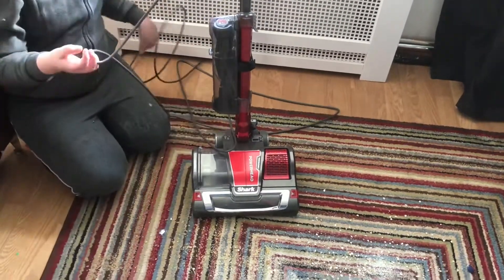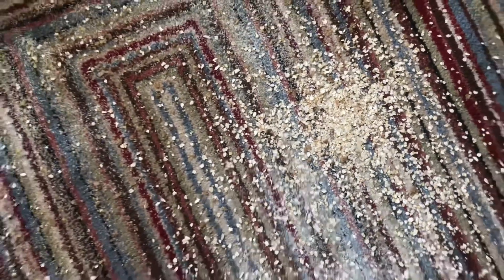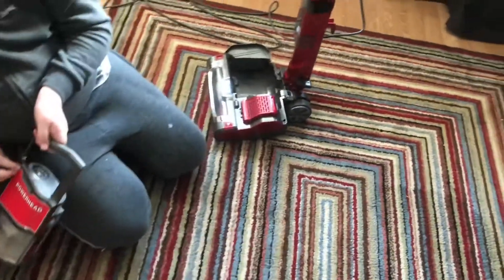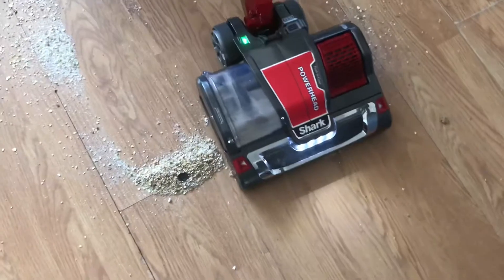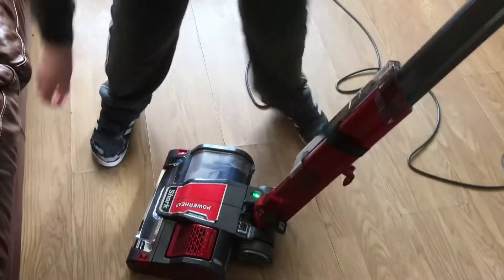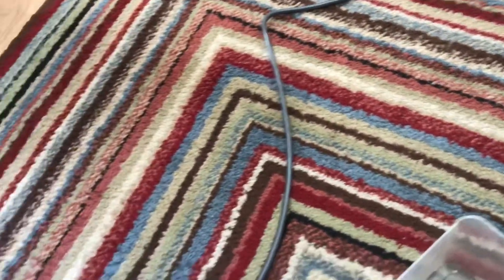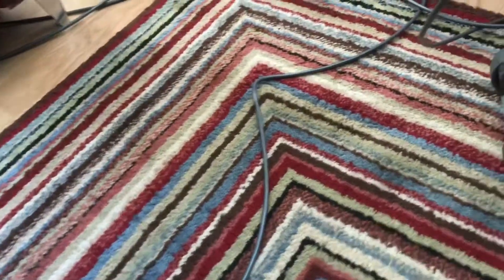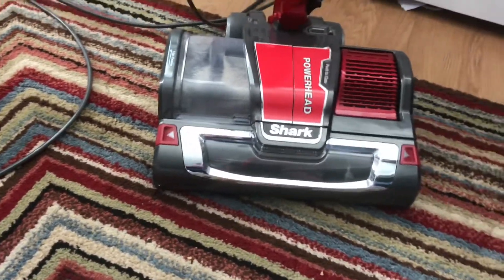Shark Rocket powerhead (AH450) Demo and Impression